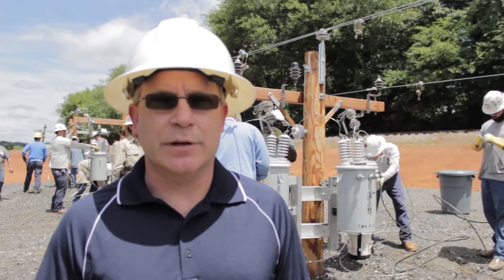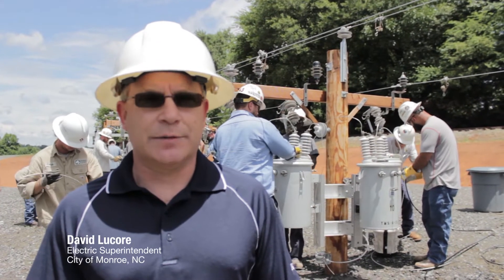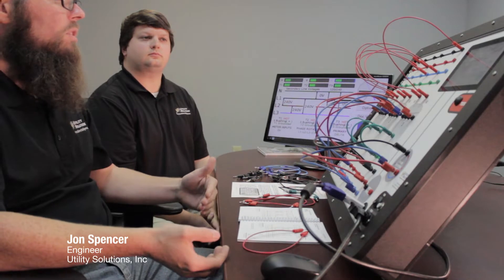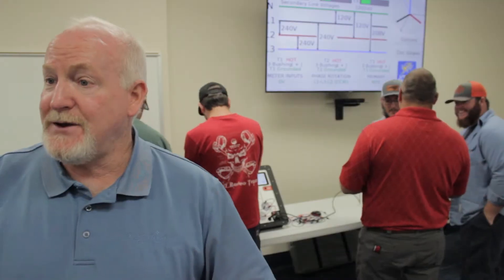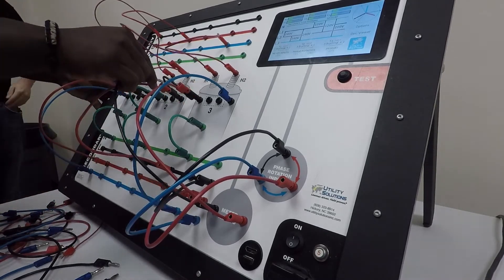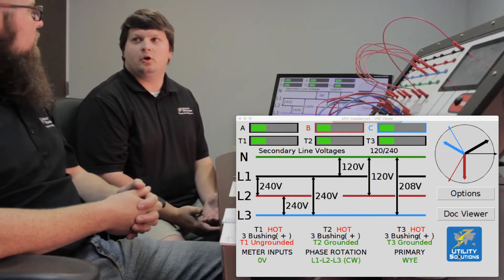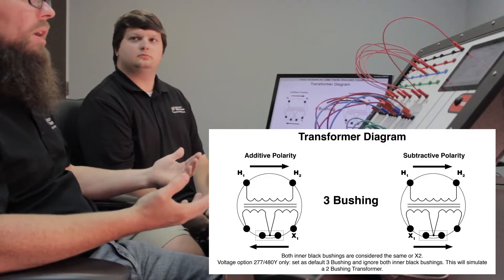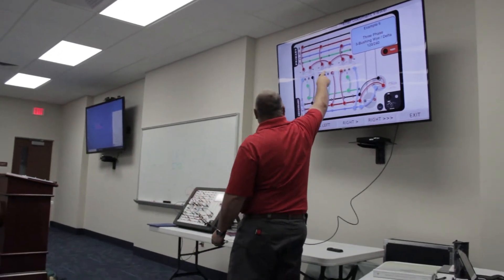Load-Trainer II Transformer Simulator by Utility Solutions, Inc.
The Load-Trainer II Transformer Simulator is a portable 3-phase trainer. The unique tactile interface offers an immersive learning environment for all levels of line-workers and utility personnel.

The unit includes color coded patch cords and a 7” interactive touch screen to combine a physical wiring environment with a computer controlled simulation.  Users apply jumpers between source lines, transformers and a secondary system. When the ‘TEST’ button is pressed the simulator displays phase-to-phase voltages, phase-to-neutral voltages, phase angles, load and other key information based on the users wiring in real-time.

Key principles and concepts of electrical distribution systems can be demonstrated: Wye, Delta, Polarity, Phase Rotation and Phase Angles. Trainers can even introduce faults on both the primary and secondary, modify phase orientation, explore multiple secondary voltages and different transformer settings. It simulates back-feeding and reduced capacity services so users learn and practice real-world troubleshooting.

The Load-Trainer II Transformer Simulator is 27.5” wide x 19” tall x 3.5” deep and weighs just 16 pounds. It is constructed on a rugged polymer frame and includes built in legs that fold for easy transport. It is powered by standard 120V AC and includes a cordless mouse and HDMI output for connecting a monitor or projector. The soft case includes padded corners and a pouch for accessories. The hard case includes heavy duty foam, storage area, and a spring loaded handle.

Take training beyond the text book with the Load-Trainer II Transformer Simulator from Utility Solutions, Inc.